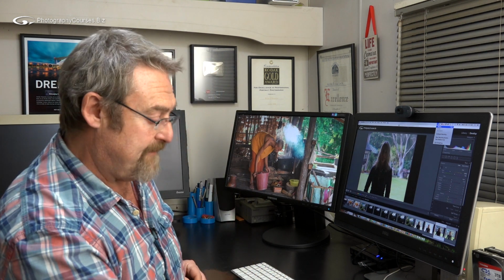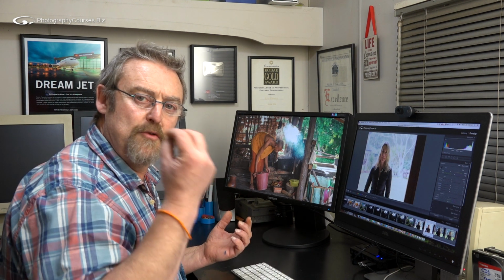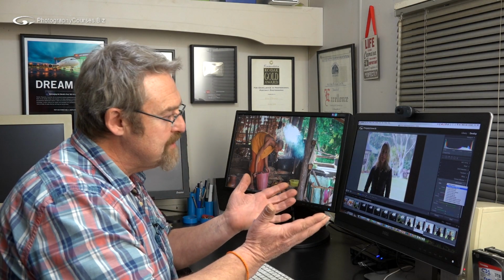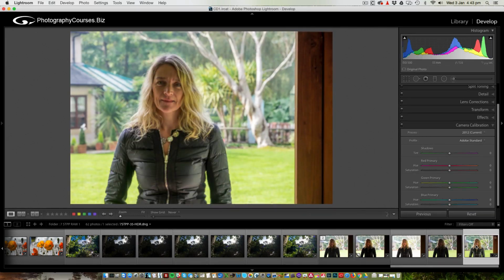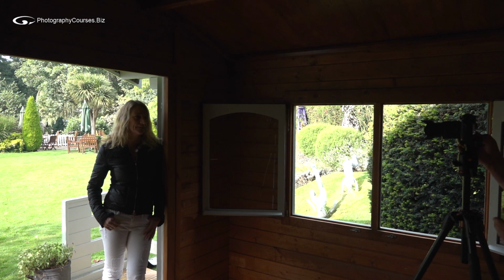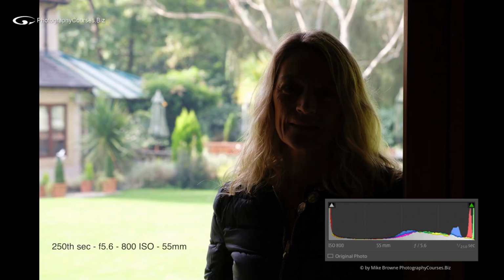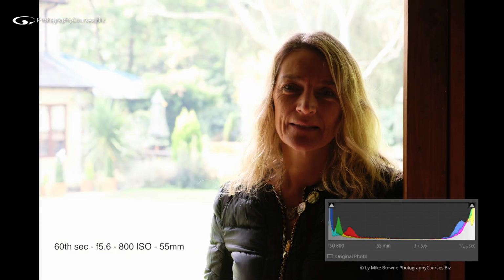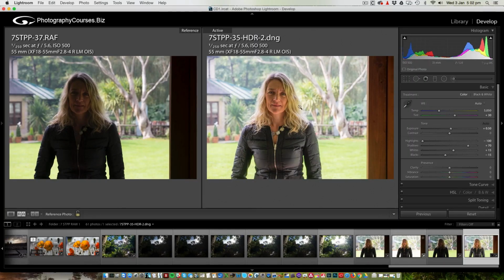HDR Exposure Bracketing - (Rescue Remedy PT1) Mike Browne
HDR is short for high - dynamic - range, which is what our eyes have. Cameras can’t match them without bracketing exposures and merging them into an HDR. You photographed someone with a window behind them and got a silhouette?

Mike Browne